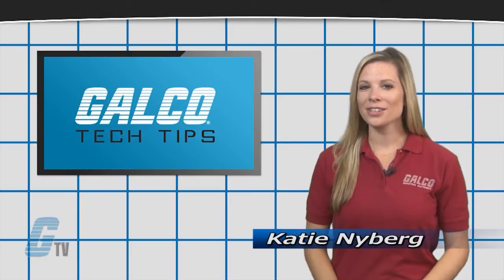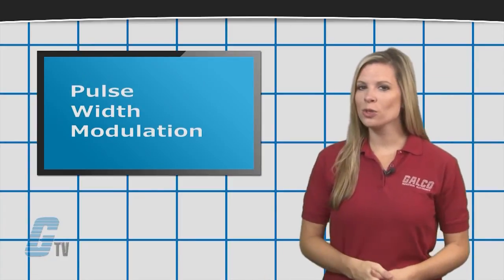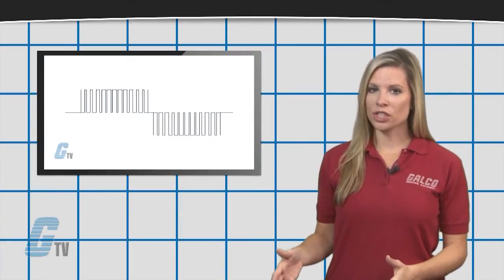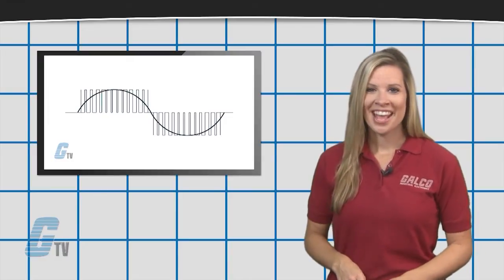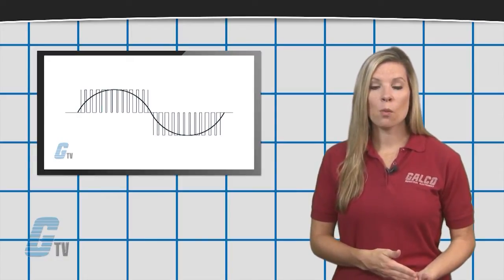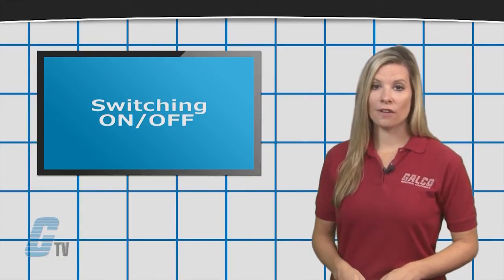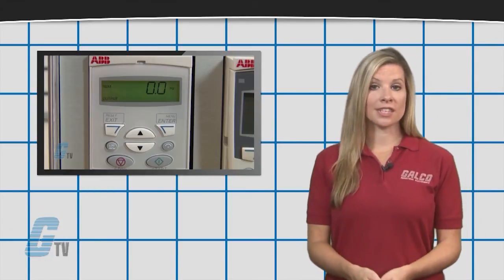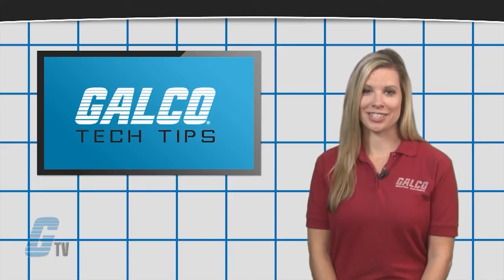What is Pulse Width Modulation? (PWM) - A GalcoTV Tech Tip | Galco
This video will help explain about PWM, which stands for Pulse Width Modulation.  This process is found in industrial electronic applications such as switching power supplies and variable frequency (speed) drives.

Presented by Katie Nyberg for Galco TV.